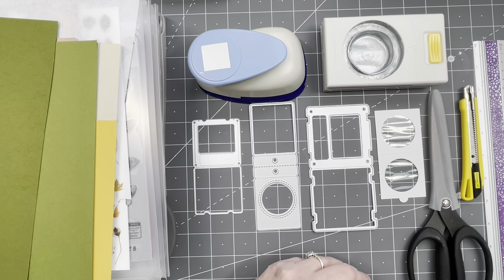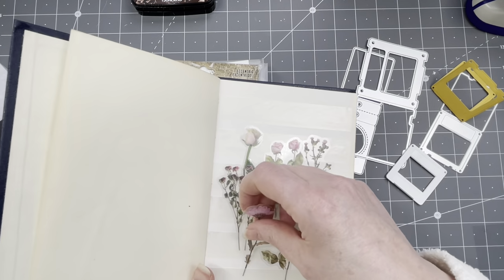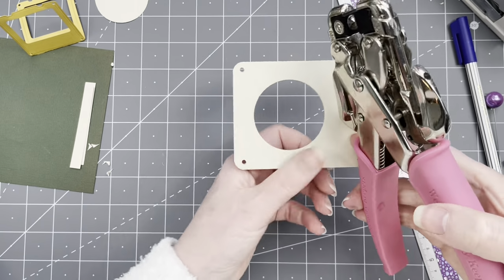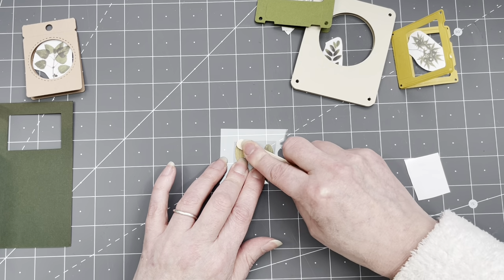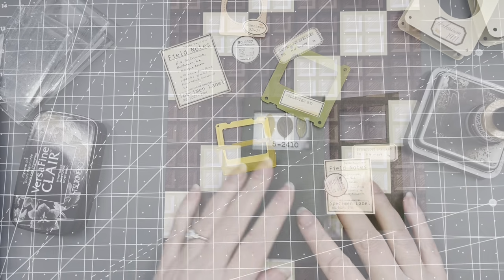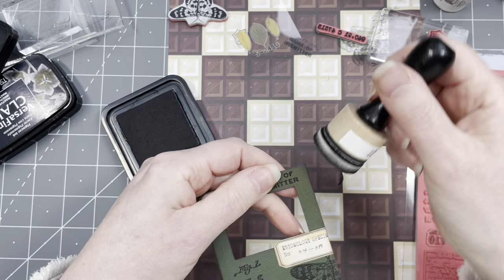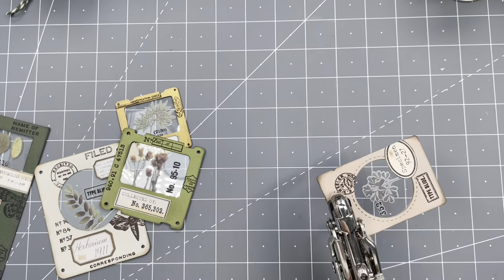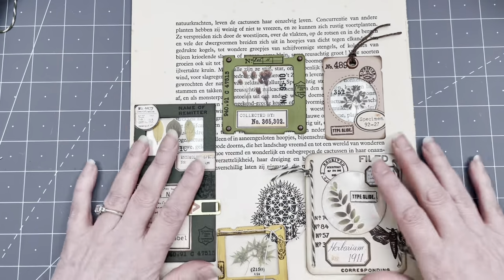LET'S MAKE - FAUX SPECIMEN SLIDES - JUNKJOURNAL IDEA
Hi guys, I am really into Specimen Slides at the moment, there are a couple of ways we can make them, even when you don't have a die-cut machine .Maybe you can craft along with me?

0:00 - Intro
3:50 - Supplies Used
8:49 -Handmade Slide
19:50 - Decorating the acetate
25:02 - Decorating the Slides
42:58 - The Toppers
49:17- End Result